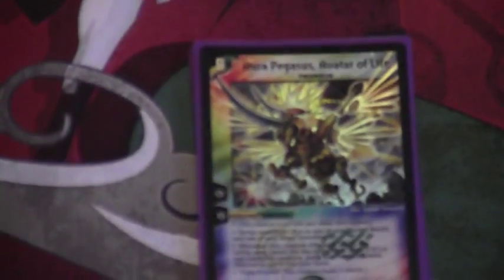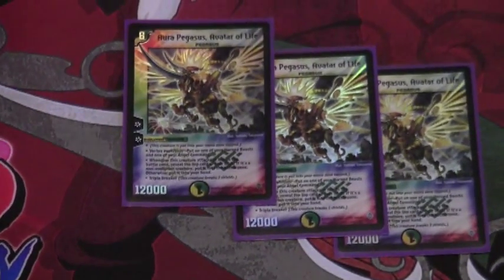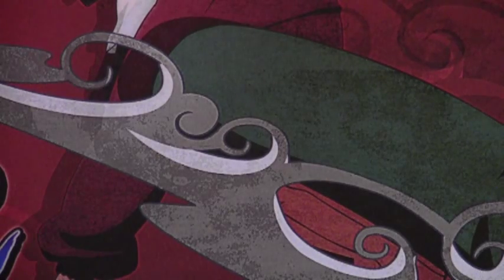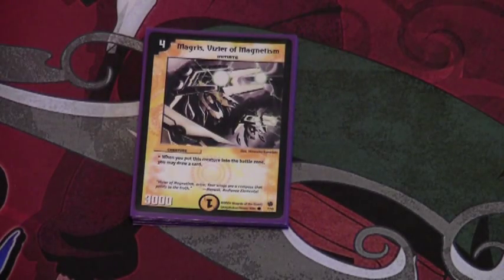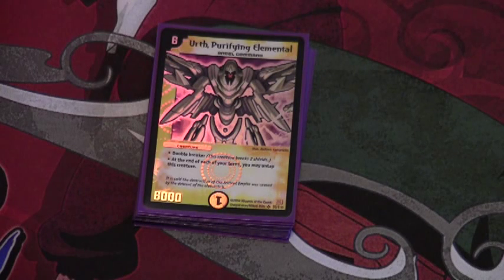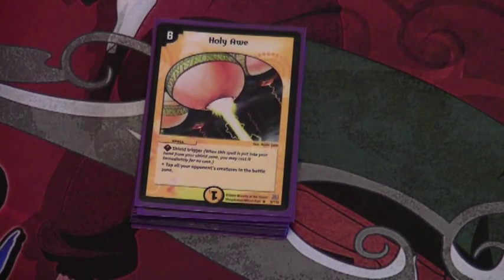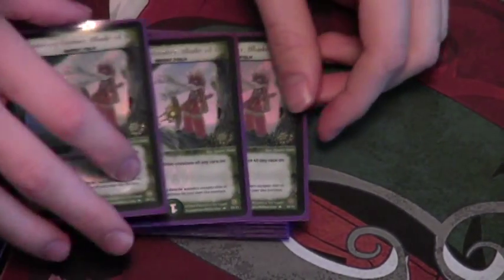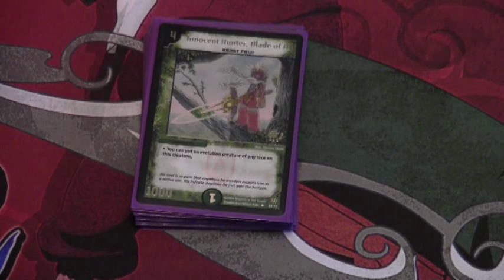Duel Masters - Aura Pegasus Deck Profile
Here's the Deck Profile for Aura Pegasus. Hope you like it! Enjoy.

Multi-civ(7):
3x Aura Pegasus, Avatar of Life
4x Spectral Horn Glitalis
Light(21):
2x Emerald Grass
2x Sarius, Vizier of Supressions
2x Pala Olesis, Morning Gaurdian
4x Magris, Vizier of Magnetism
3x Kolon, the Oracle
3x Valkyer, Starstorm Elemental
2x Urth, Purifying Elemental
3x Holy Awe
Nature(12):
3x Bronze Arm Tribe
2x Rumbling Terahorn
3x Innocent Hunter, Blade of All
4x Soulswap